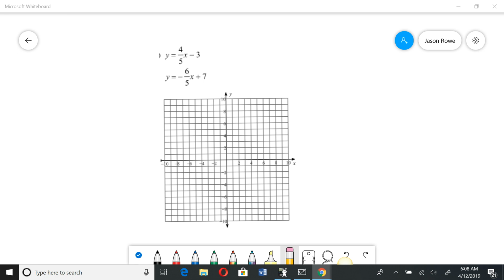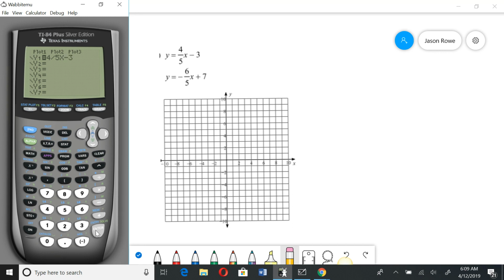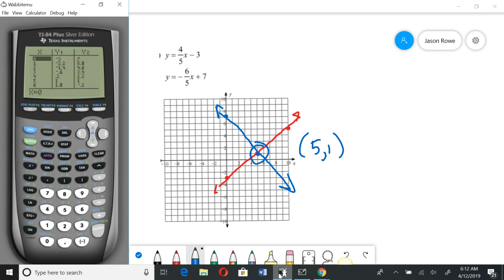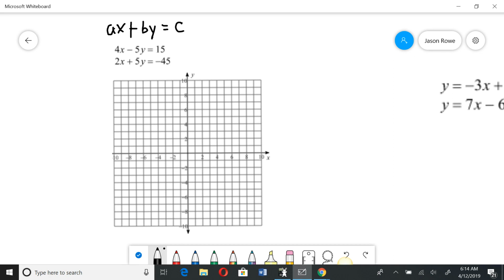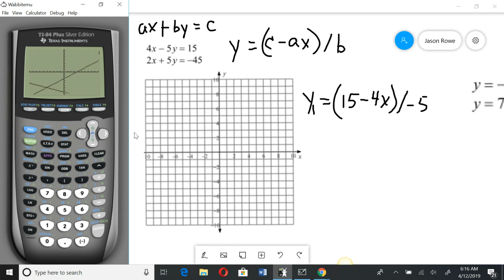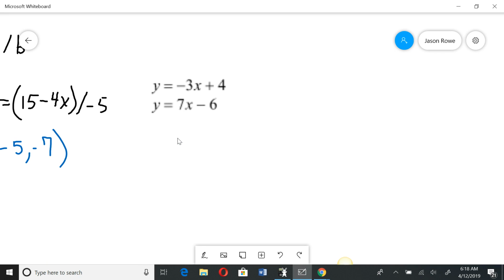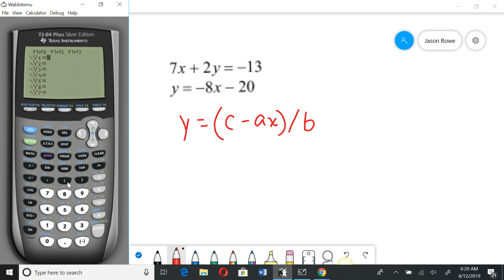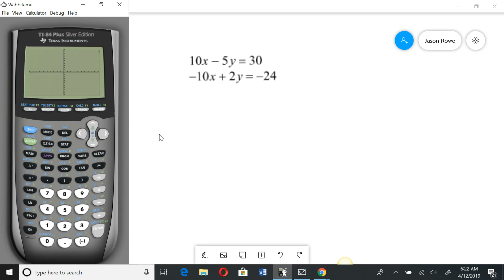Solve a System Using Graphing Calculator